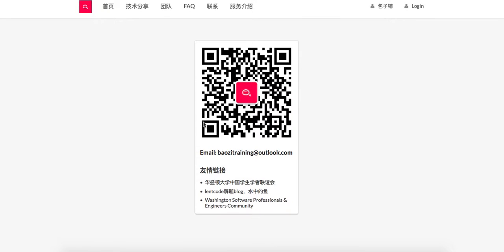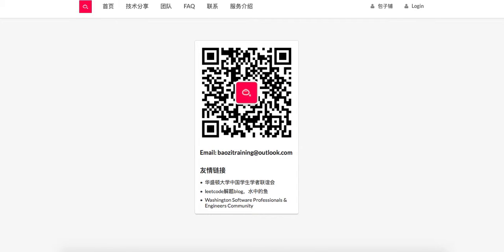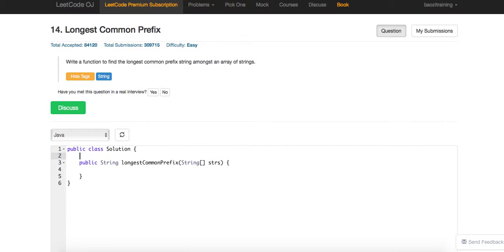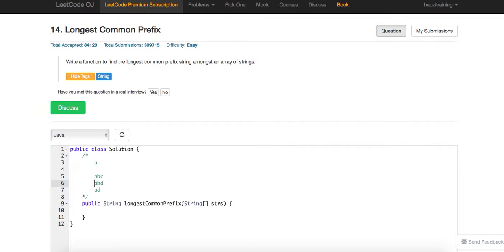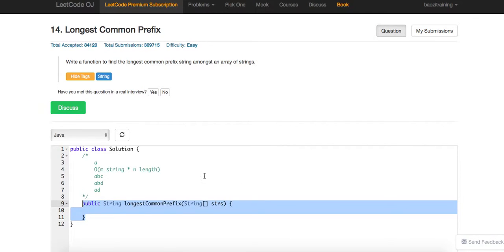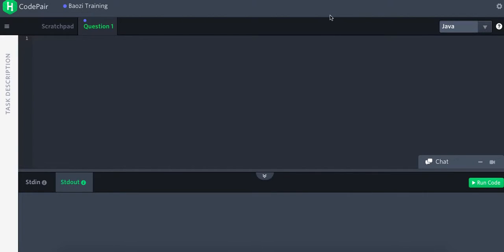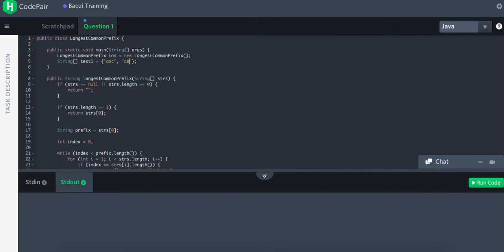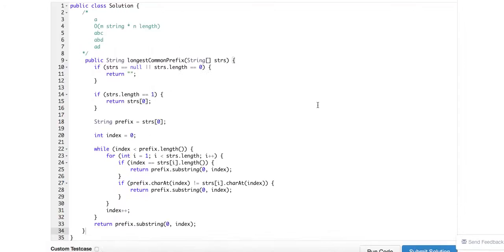Baozi Training Leetcode 14 solution: Longest Common Prefix